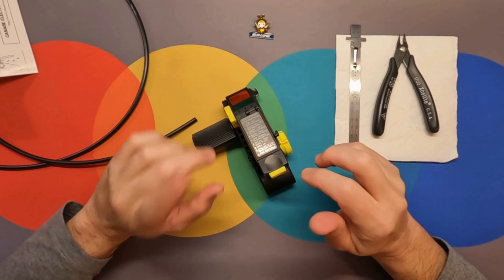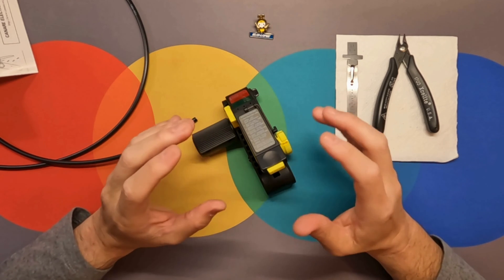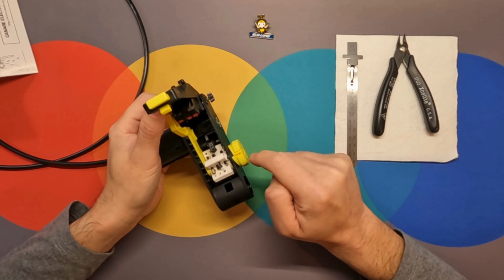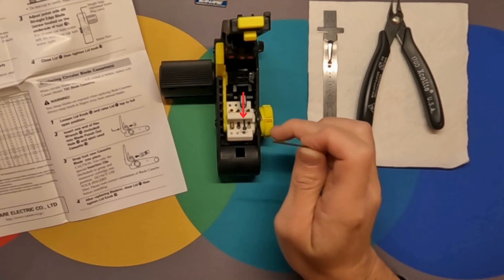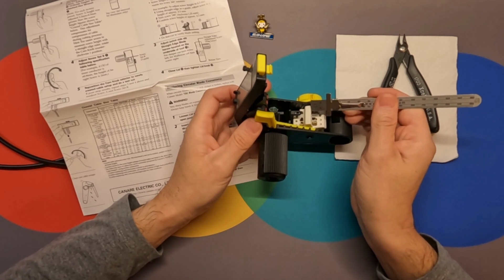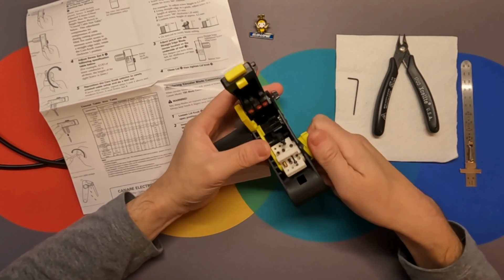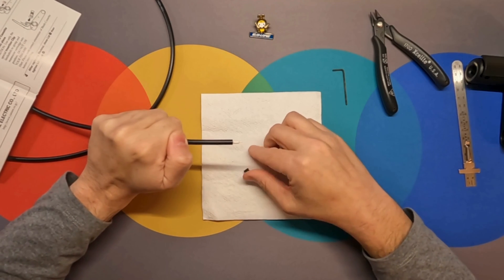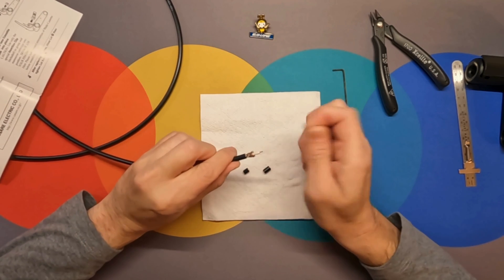TS100 Strip Tool Guide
Canare's cable strippers, the TS100U and TS100E, are identical save for their presets. They can be changed using the included hex key to strip back the jackets and shielding of many of our cables. In this video, Paul our engineer, teaches how to adjust the tool to strip a Canare L-3.3CUHD cable.

Have a question about our products?